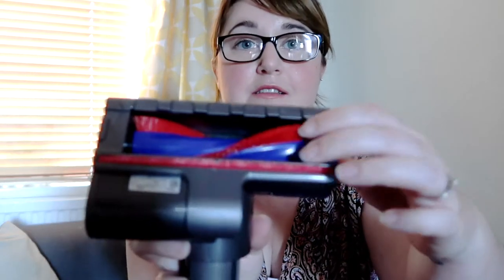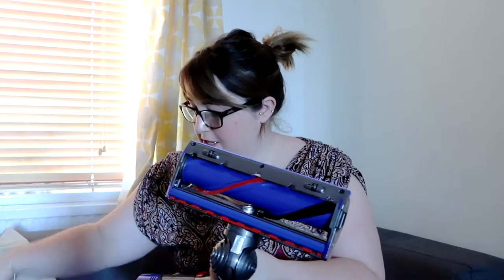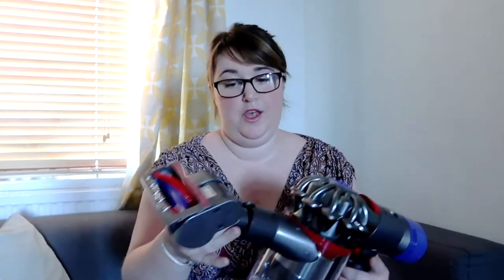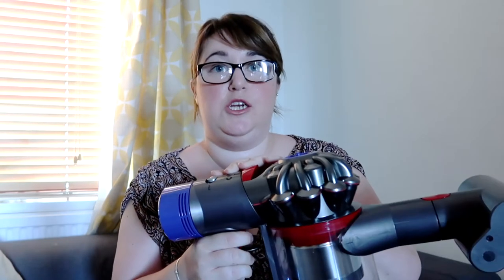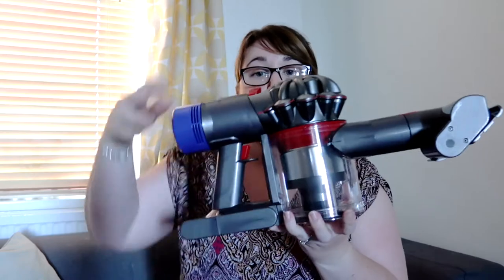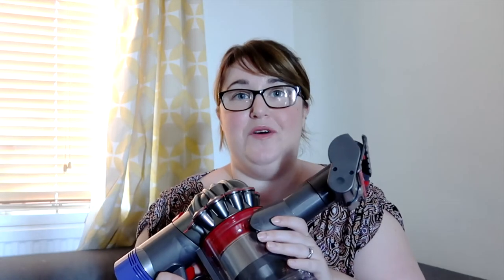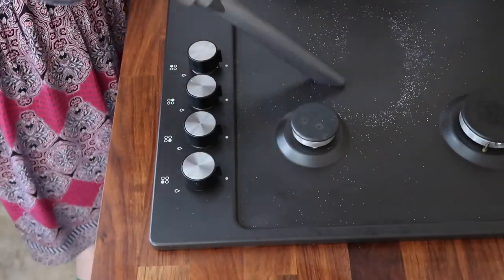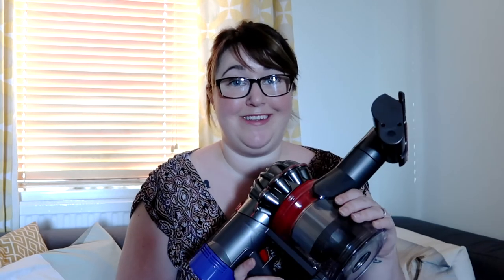Dyson V8 Absolute Cordless Vacuum Review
My cordless vacuum has changed the way that I clean, it is lightweight and comes with a huge variety of tools making it easy to use and practical.

My name is Leanne, I'm a mummy blogger from South Wales, UK - Subscribe to my channel for vlogs and family videos about my life as mam to 2 year old Aria and the owner of two very naughty cats.

Facebook: A Slice of My Life Wales